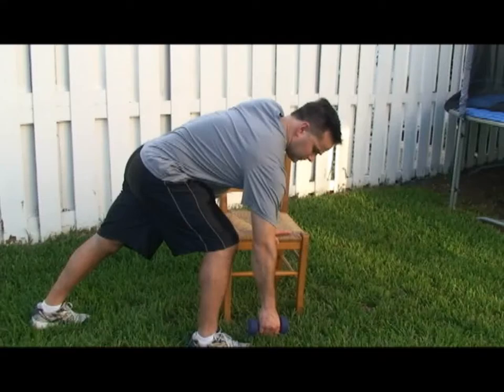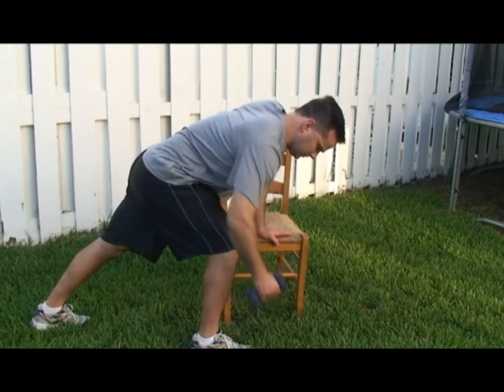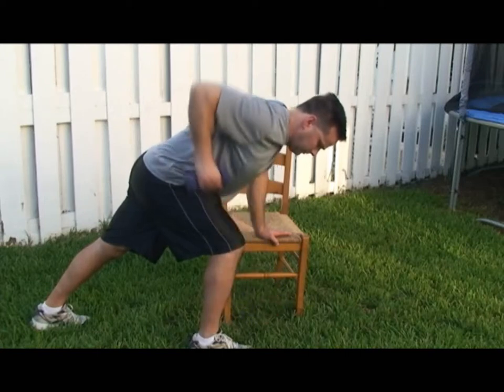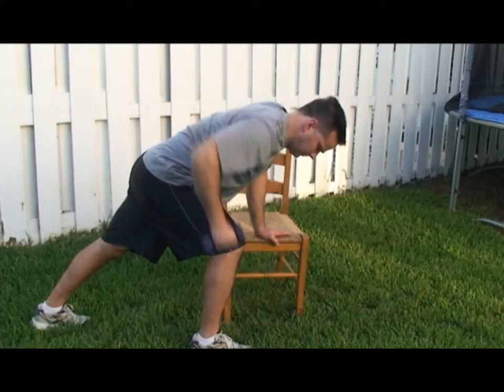633 Bent-Over Rows